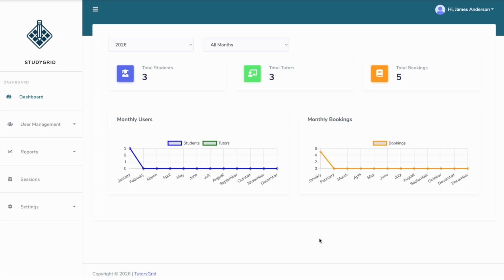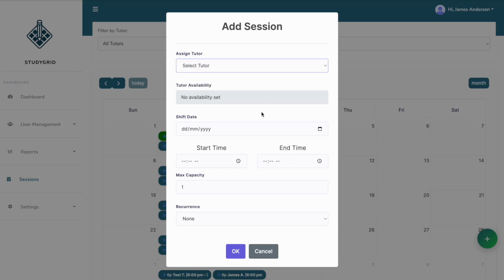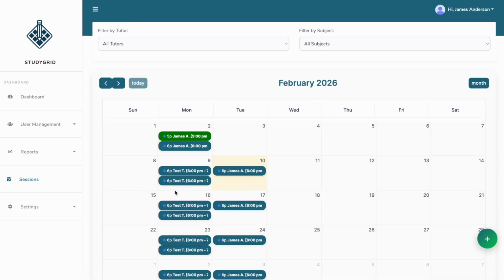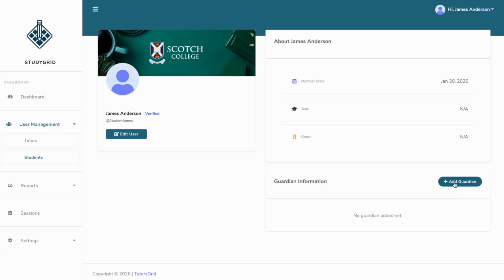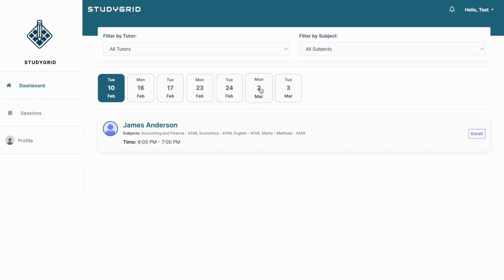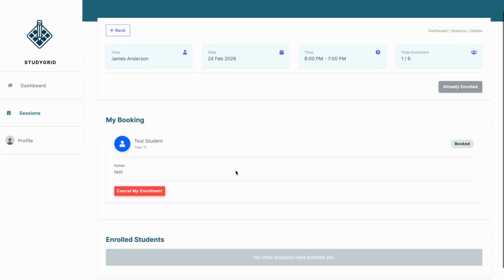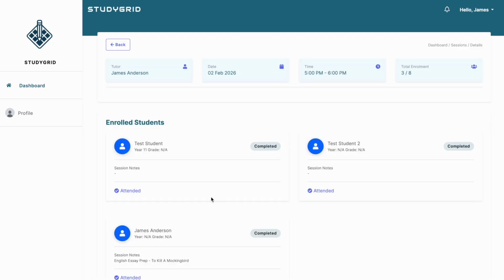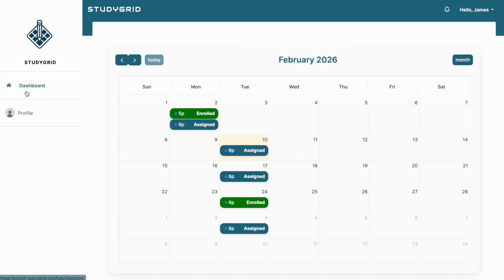StudyGrid - Facilitating school-based academic support sessions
Tutorial on the StudyGrid group-based academic support facilitator platform. Outlining the key pages for admins, tutors and students.